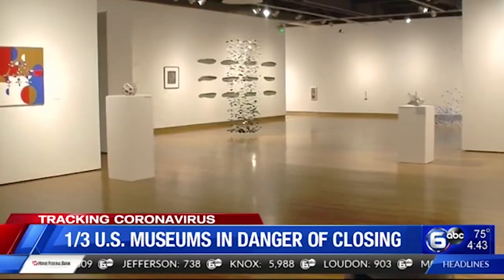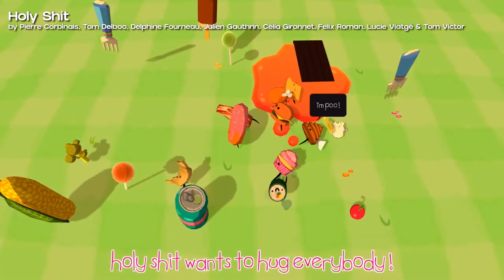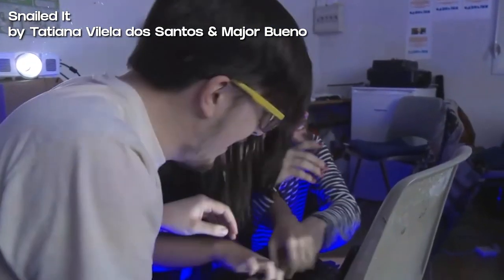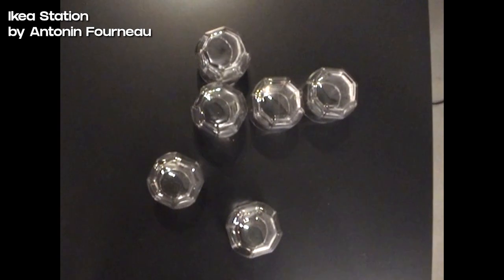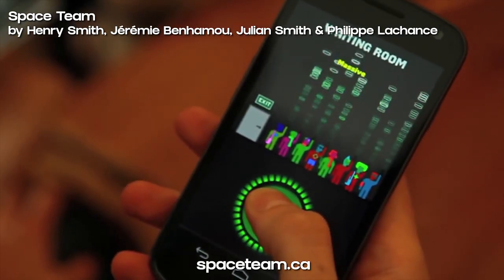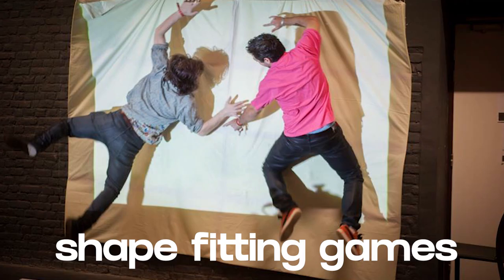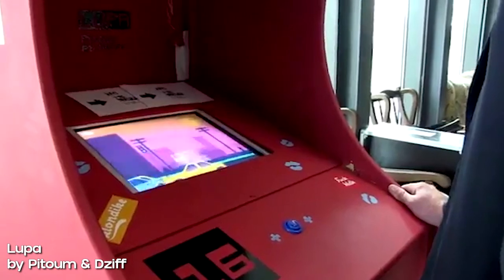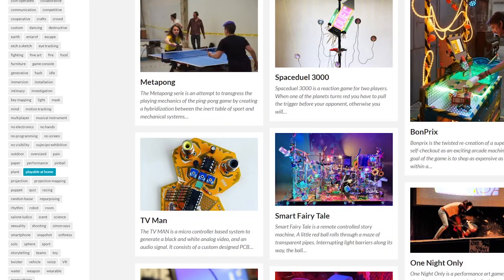[alt.ctrl] Games making a weird use of ordinary controllers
This video features small confidential video games making a weird use of ordinary controllers.  It also introduces the third edition of the alt.ctrl@home game jam.  Check it out → alt.ctrl @ home jam

• How we made a multiplayer video game with hacked toys & electronics for the playful event Eniarof?

0:00 Intro
0:37 alt.ctrl at home?
1:45 Mouse
3:23 Keyboard
5:27 Gamepad
6:46 Phone
09:11 Camera
11:21 Microphone
13:36 Conclusion
14:26 Outro